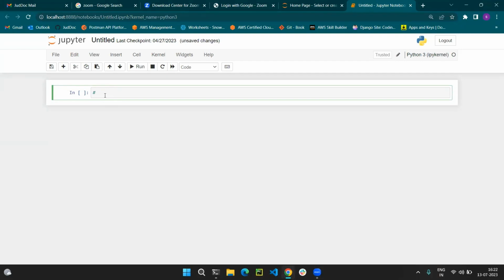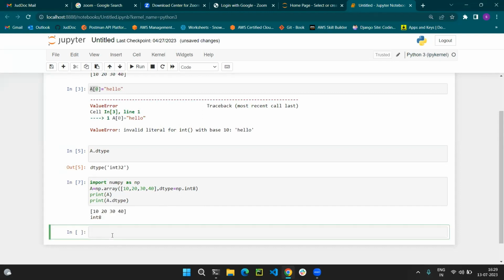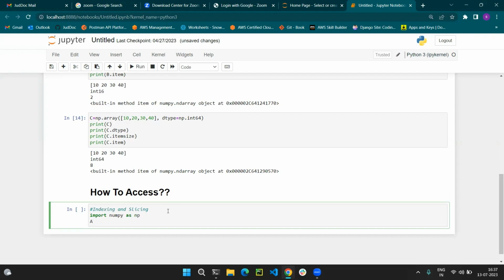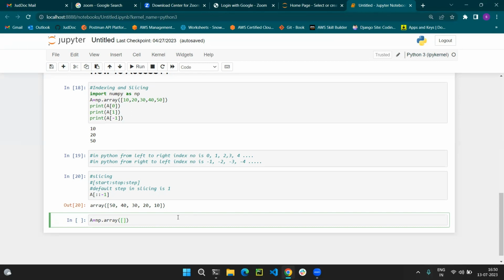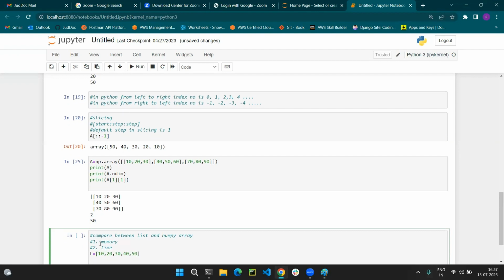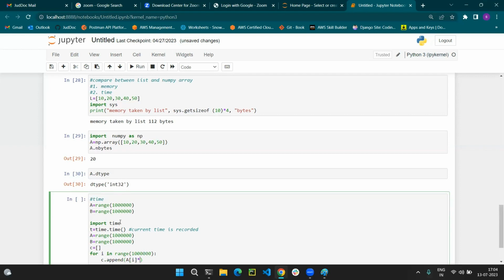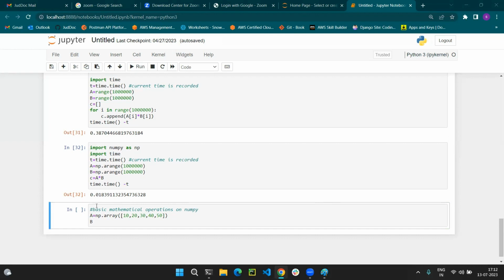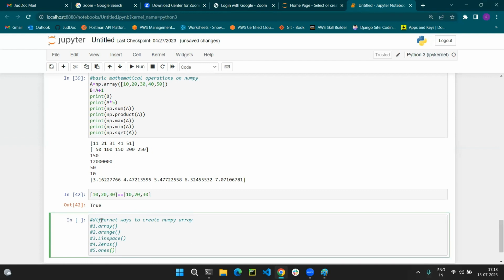Numpy Tutorial part -2 for Data Science video- 2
NumPy, short for "Numerical Python," is a powerful open-source library in Python that provides support for handling large, multi-dimensional arrays and matrices, along with a comprehensive collection of high-level mathematical functions to perform operations on these arrays efficiently. It is a fundamental package for scientific computing with Python and is widely used in various fields, including data science, machine learning, image processing, and numerical simulations.

Key Features:

Multi-dimensional Arrays: NumPy introduces the ndarray (n-dimensional array) as its core data structure, which allows efficient storage and manipulation of large datasets. These arrays can have any number of dimensions, making them suitable for handling complex datasets.

Fast and Efficient: NumPy is implemented in C and Fortran, making it highly efficient in handling numerical computations. It provides functions that allow users to perform element-wise operations, broadcasting, and vectorized operations, leading to improved performance compared to traditional Python lists.

Broadcasting: NumPy enables automatic broadcasting, which allows arrays with different shapes to interact with each other during arithmetic operations. This feature simplifies the writing of code and enhances the performance by avoiding the need for explicit loops.

Mathematical Functions: NumPy offers a wide range of mathematical functions, including basic arithmetic operations, trigonometric functions, exponential and logarithmic functions, statistical functions, and linear algebra operations. These functions are optimized for performance, making them an ideal choice for scientific computations.

Array Manipulation: NumPy provides various methods to manipulate arrays, such as reshaping, slicing, indexing, and merging arrays, which offer flexibility